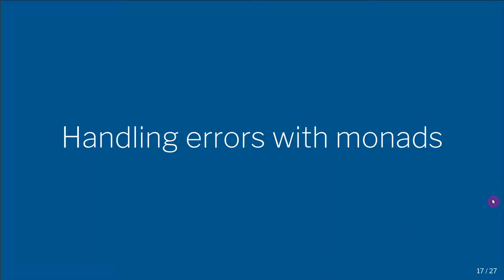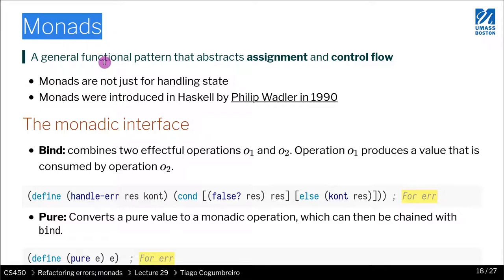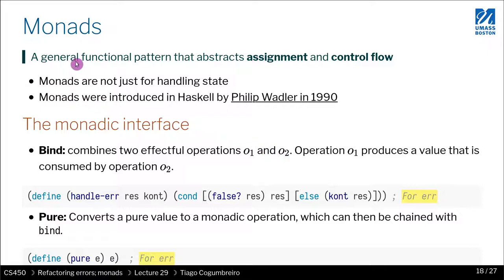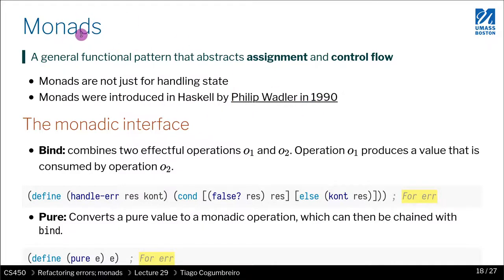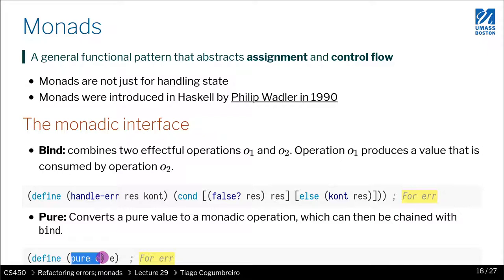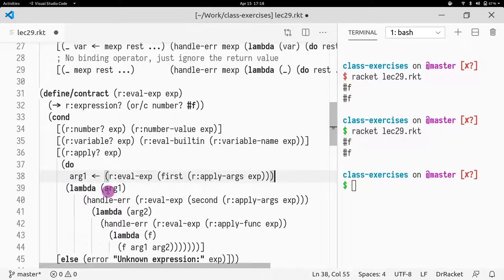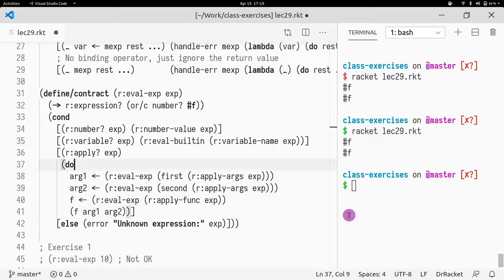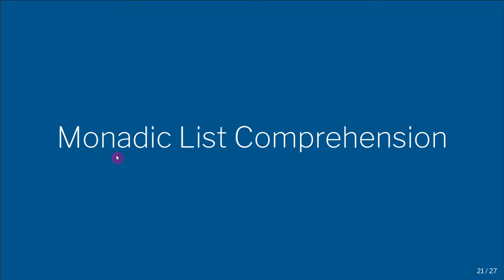CS450 29 05 The error monad and macro